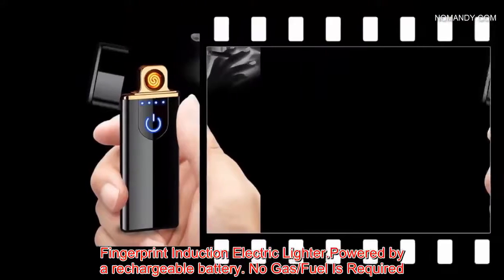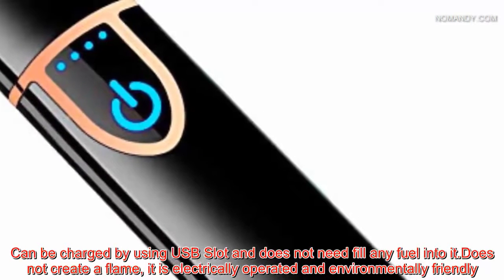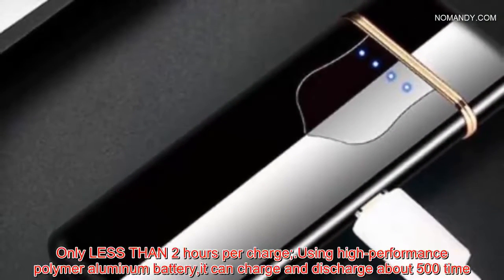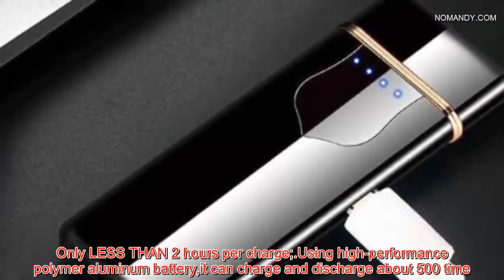Funny Girl Fails 2019 ❤Nomandy com❤ Best Fails Compilation 2019 # 175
Nomandy™Fingerprint Induction Electric Lighter
    1.Powered by a rechargeable battery. No Gas/Fuel Is Required.
    2.Can be charged by using USB Slot and does not need fill any fuel into it.
    3.Does not create a flame, it is electrically operated and environmentally friendly.
    4.Uses intense heat to ignition
    5.Lights a fire in any weather.
    6.It has a fashion outlook,that will make you to be very attractive in the group
    Only LESS THAN 2 hours per charge;
    7.Using high-performance polymer aluminum battery,it can charge and discharge about 500 time